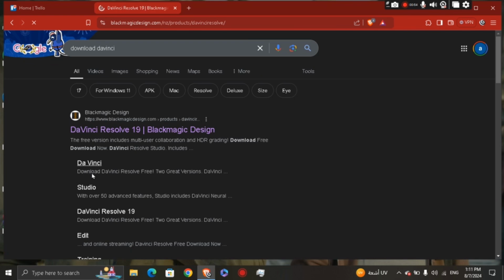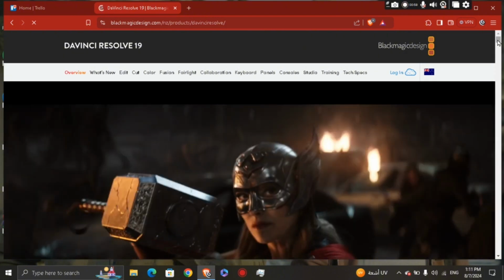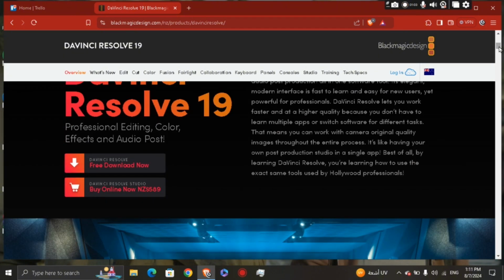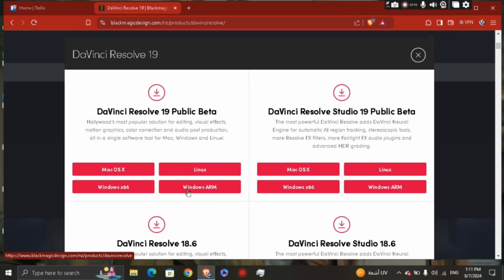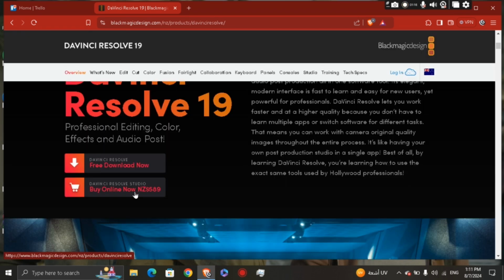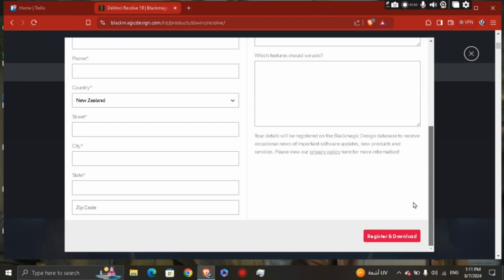How To Download and Install Davinci Resolve 18 on Windows (2025)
How To Download and Install Davinci Resolve 18 on Windows

Hey everyone! 👋 In this video, I’ll show you how to download and install Davinci Resolve 18 on your Windows PC. 🎥💻 Whether you’re new to video editing or upgrading from an older version, this step-by-step guide will help you get started with ease. 🚀🔔